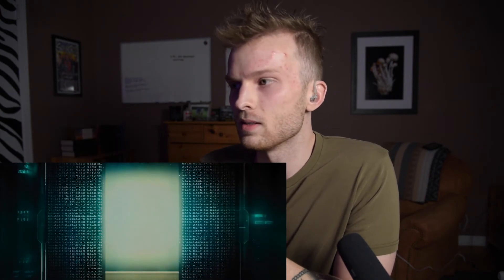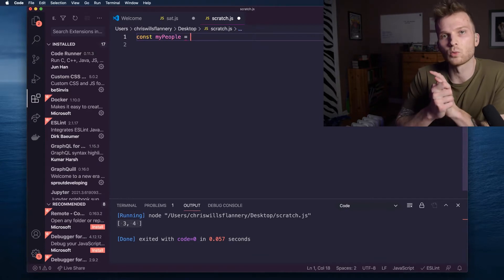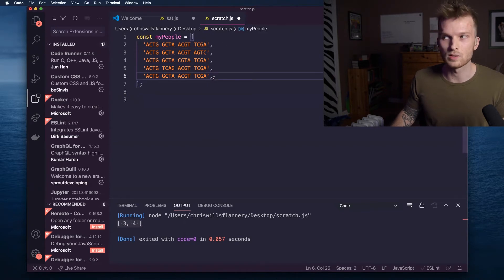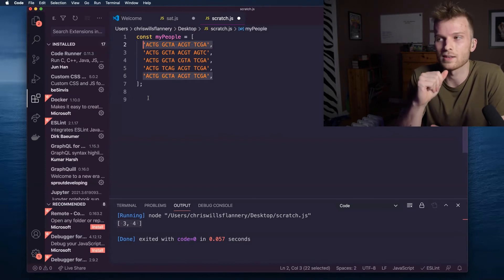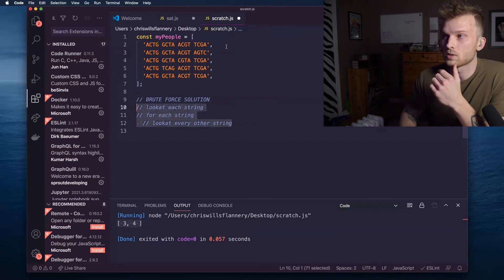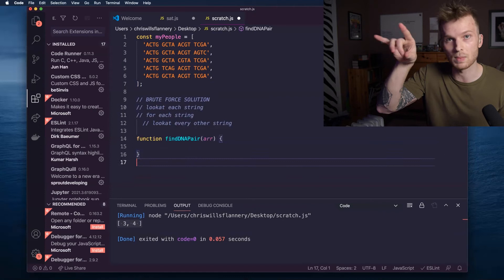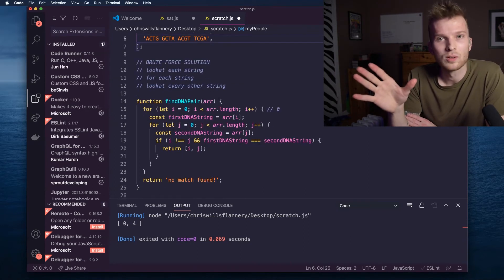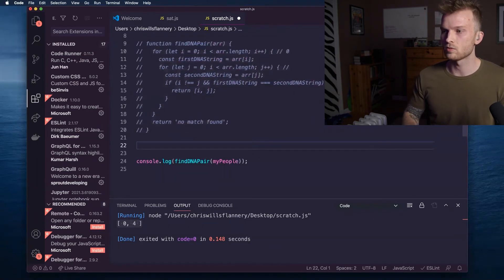DNA Parsing Algorithm [Beginner JavaScript] - Blade Runner 2049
Recreate the DNA Parser seen in Blade Runner 2049, using JavaScript.

In this video we explore how to solve an algorithm using a quadratic and linear solution. I explain how to think about time complexity and optimizing your code, and common interview pitfalls.

Intro: (0:00​)
Scene from Blade Runner: (0:14)
Brute Force Solution: (1:25)
Optimized Solution: (10:58)
Outro: (16:52)